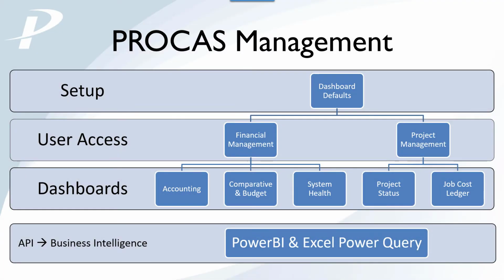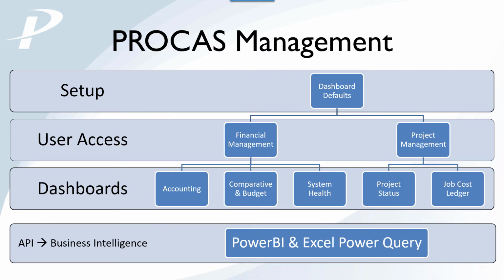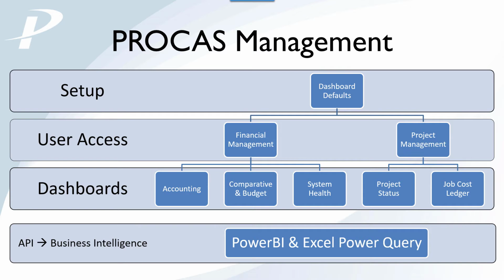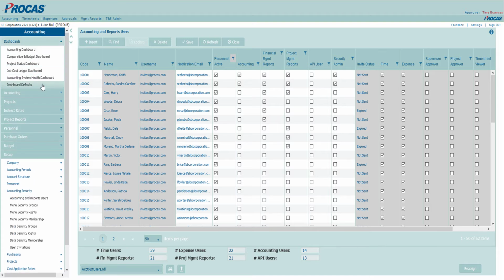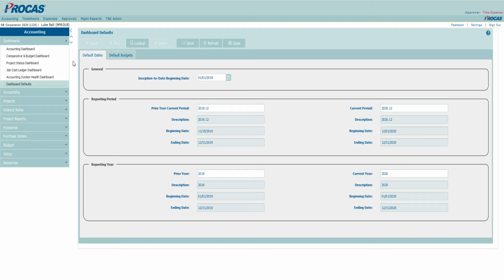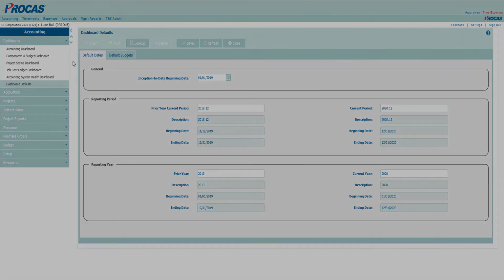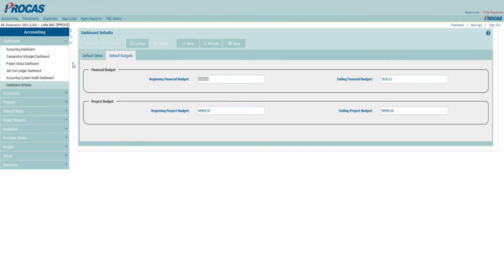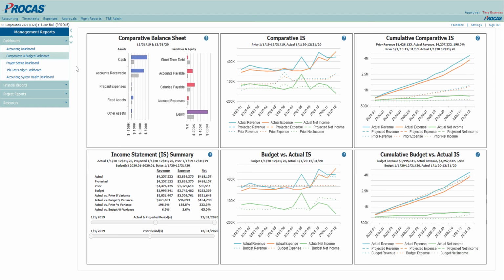PROCAS Management Reports: Dashboard Defaults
PROCAS dashboards, reports, and business intelligence connectivity provide financial and project managers with the insight they need to effectively operate on contracts and grow the business. This video will walk you through how to establish which dates and budgets will be used by the dashboards when users open them.